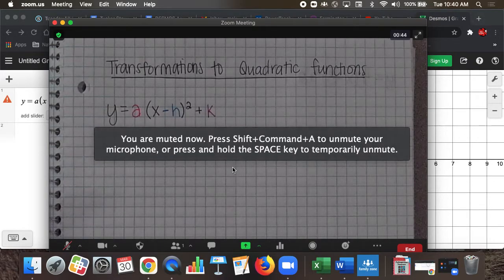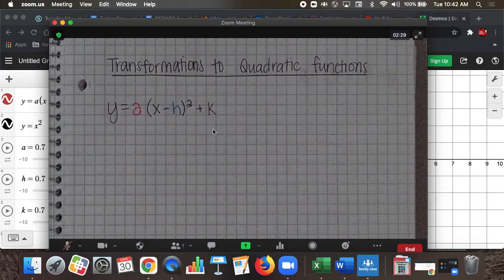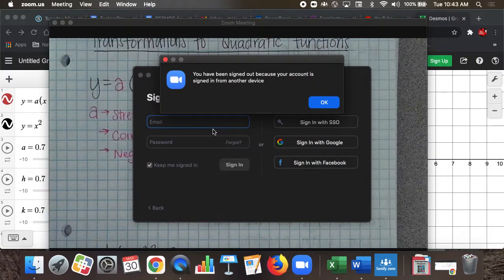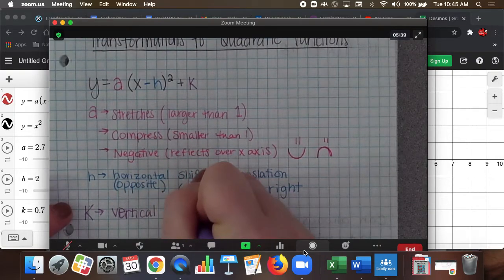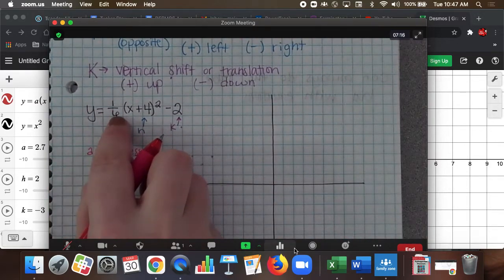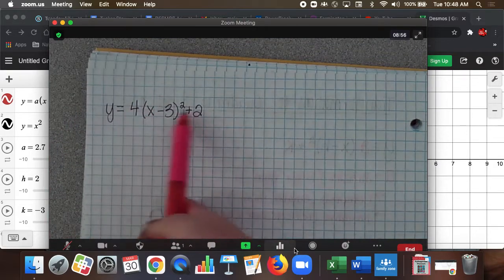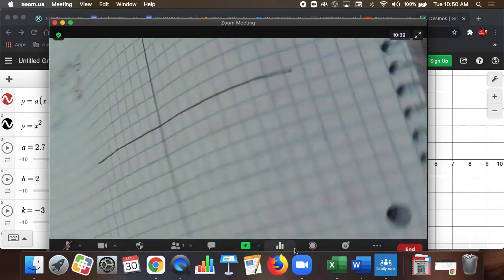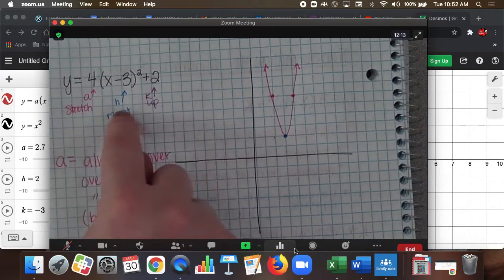Transformations to Quadratic Functions